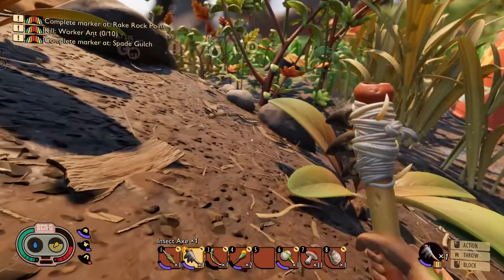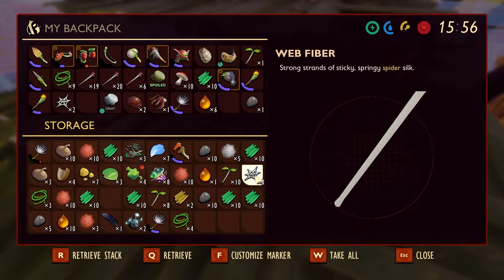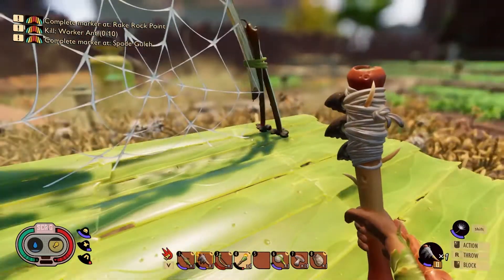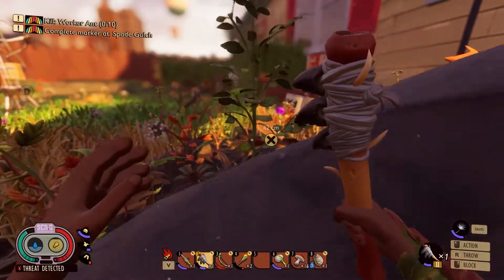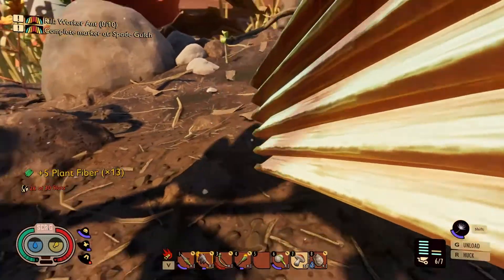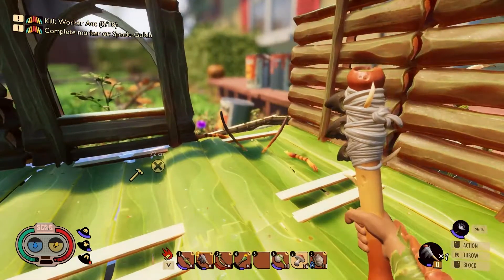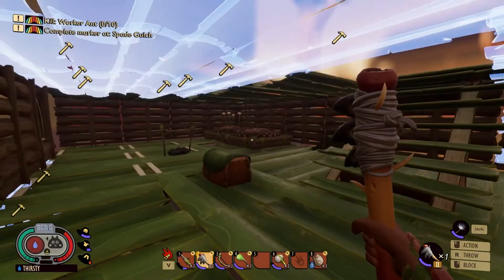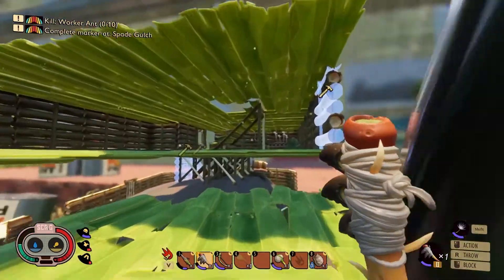Grounded Ep7 WOLF SPIDER and BOMBARDIER FRIENDS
🔥 Do you stream or love playing games? 🔥
Here we can meet and talk:
👉 STEAM Friend Code 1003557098 or search 👉 POPCORN Live

Get the most interesting parts of streams and favorite games review, gear, tips and tricks and much more.

👉 Leave your questions in the comments section and I will answer to you.
My devices:
● DSLR Canon G7X (Camera 1)
● Lenovo Y520 Laptop (Premium Custom Configuration)
● SteelSeries Actis 5